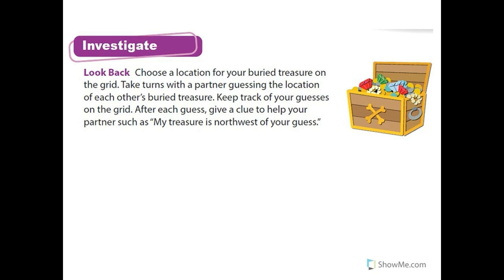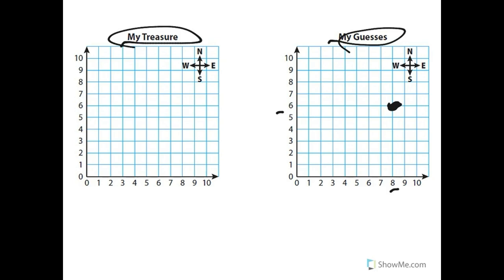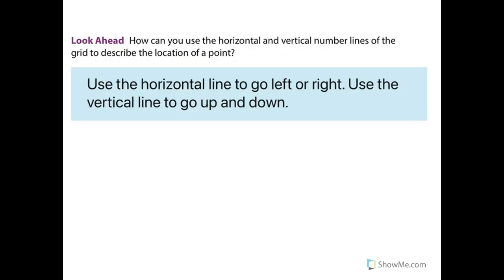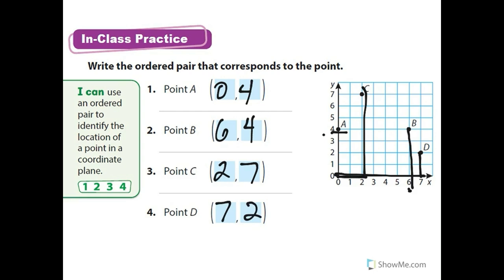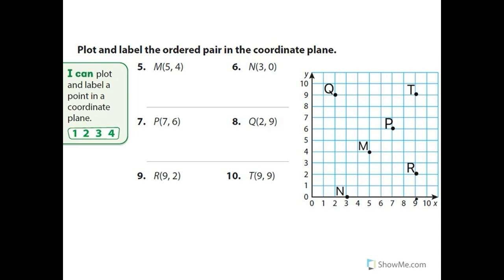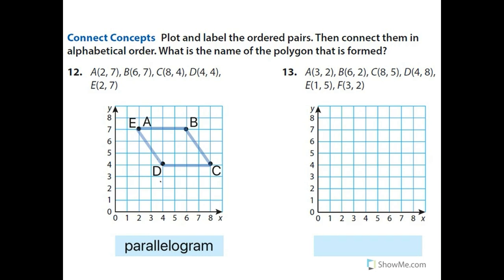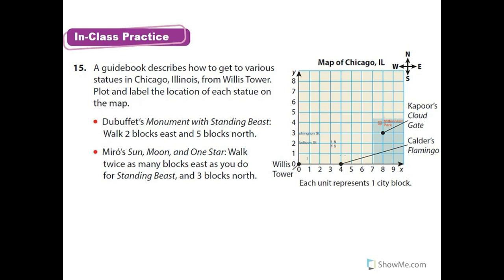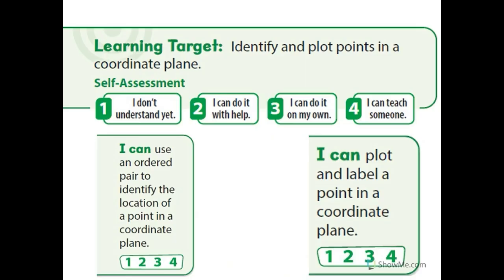12.1 Plots in a Coordinate Plane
Students can follow along in their 5th grad math Big Ideas workbook on pages 551-554.